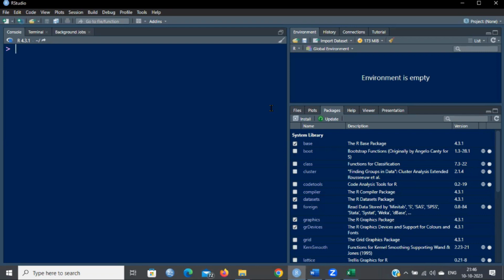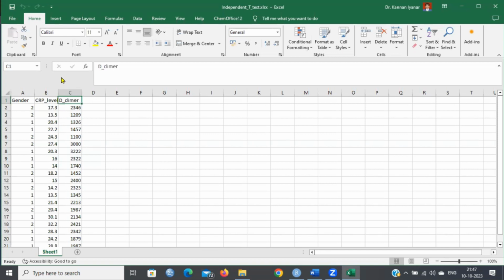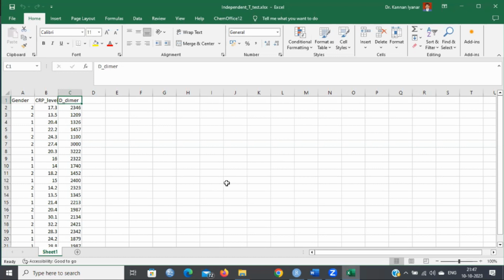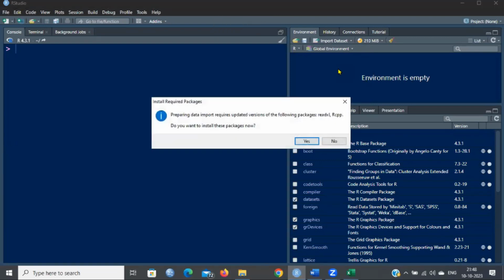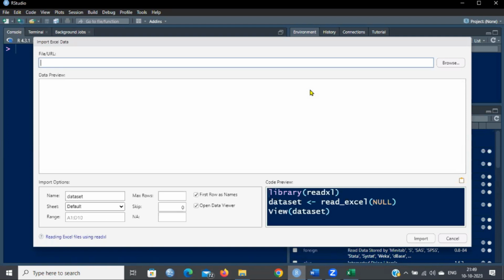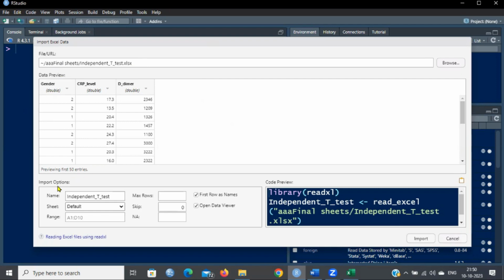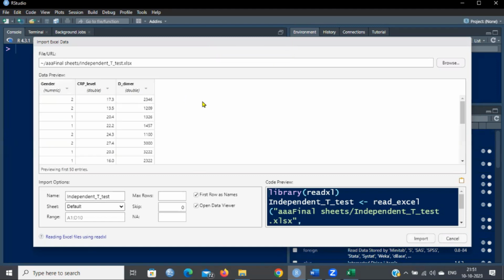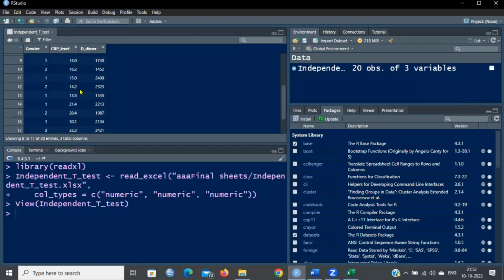RStudio - Import of Data from Excel file - Learn to import your data into RStudio from Excel file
Importing data from Excel files into R is a common task in data analysis and manipulation. Excel files often contain valuable data that analysts and data scientists need for their work. R provides several packages and functions to facilitate the import of data from Excel files.

Importing an Excel file using the "Import Data" option in the RStudio environment provides a convenient way to bring your Excel data directly into R. Here's a step-by-step introduction:

Step 1: Open RStudio

Launch RStudio, ensuring you have it installed on your computer.

Step 2: Locate the "Import Dataset" Button

In the Environment window (typically located in the top right pane), you'll find an "Import Dataset" button represented by an icon that looks like a small spreadsheet. Click on this icon.

Step 3: Choose "From Excel"

After clicking the "Import Dataset" button, a dropdown menu will appear. Select "From Excel..." from the list of options.

Step 4: Browse and Select Your Excel File

A file dialog box will open. Navigate to the location where your Excel file is saved. Select the file you want to import and click "Open."

Step 5: Choose Import Options

Once you've selected your file, a window will appear allowing you to customize the import options. Here, you can specify details such as:

    Sheet: If your Excel file contains multiple sheets, choose the specific sheet you want to import.

    Range: Define the range of cells you want to import.

    Header Row: Specify whether the first row in your Excel file contains column names.

    Data Type Conversion: Choose how you want Excel data types to be interpreted in R.

Step 6: Import Data into R

After configuring your options, click the "Import" or "Finish" button. RStudio will read the Excel file, import the data, and load it into your R environment as a data frame.

Step 7: Verify and Work with the Data

Once imported, the data will appear in the Environment pane of RStudio. You can see the variable names, data types, and the first few rows of your dataset. From here, you can start working with your data using R commands and analyses.

Importing data using RStudio's

 Import Data option is user-friendly and can save time, especially for individuals who are not as familiar with R's command-line interface. Remember, the exact steps and options might vary slightly based on the version of RStudio you're using, but the general process remains the same.